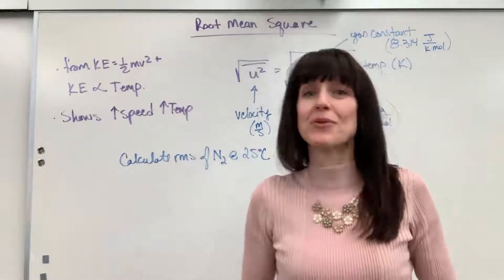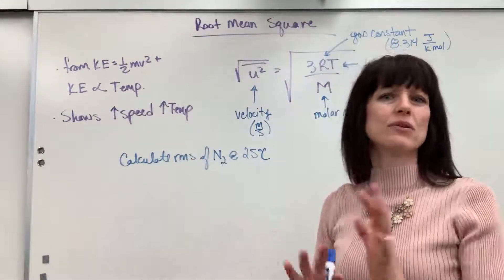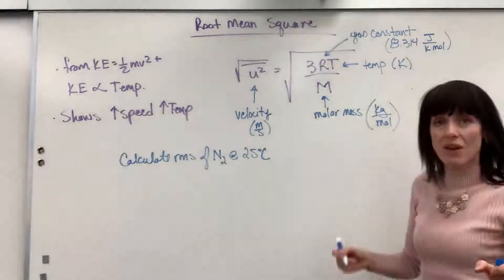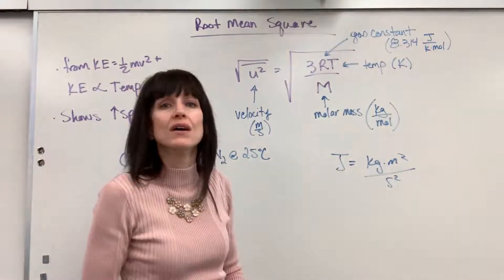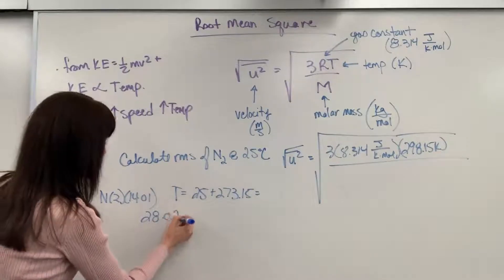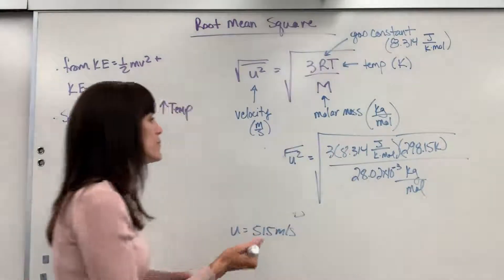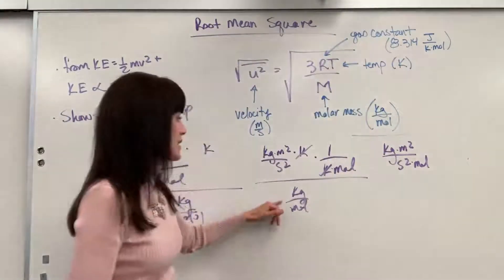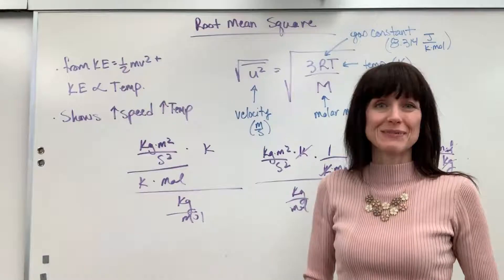Root Mean Square Speed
Explanation and example of determining the root mean square speed (rms speed) of a gas molecule.